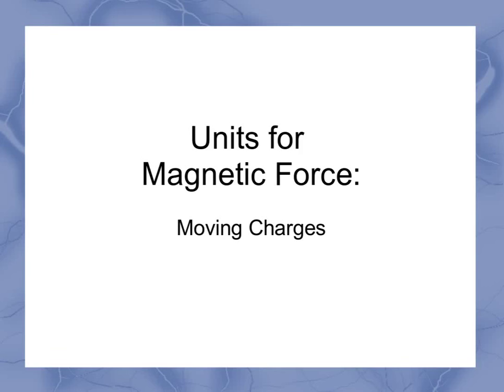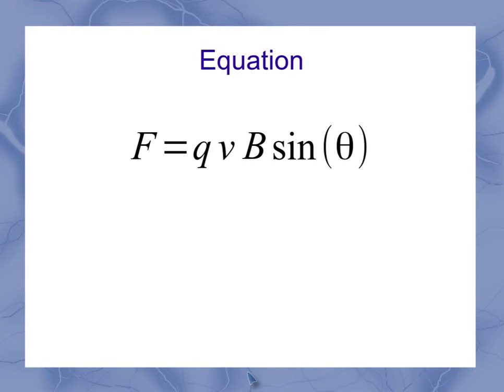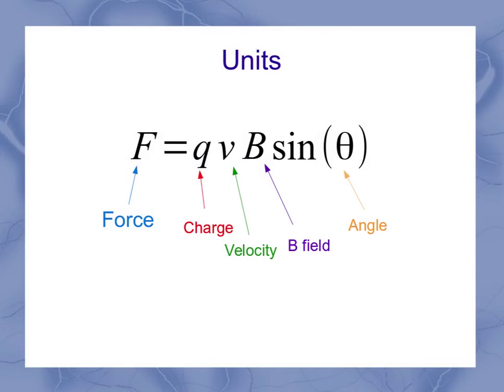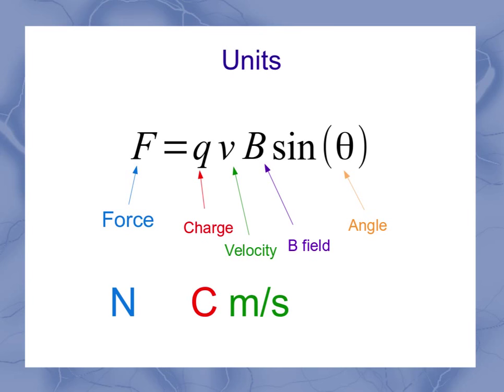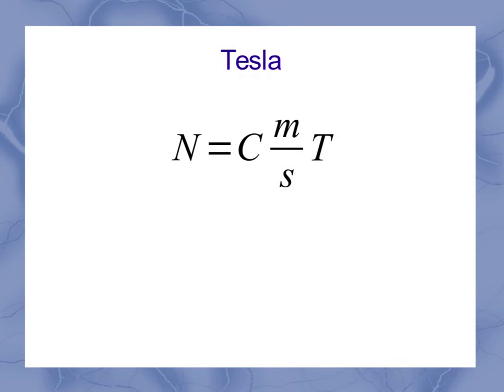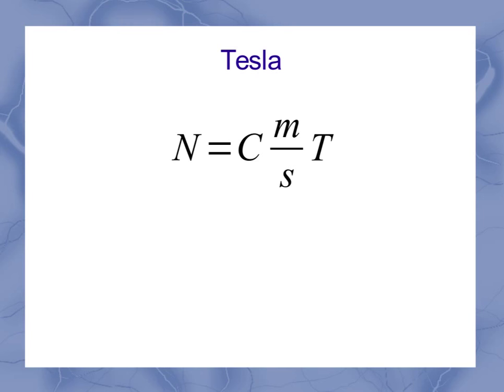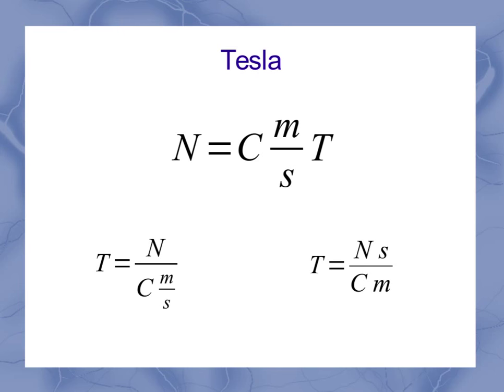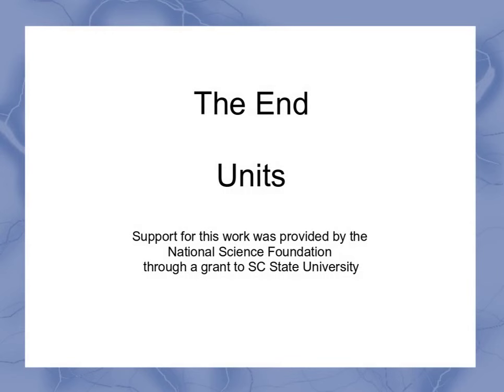Magnetic Forces 1, Units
This video describes the equation for the magnetic force on a moving charge and the units for each part of the equation